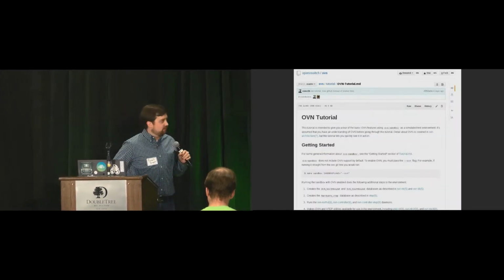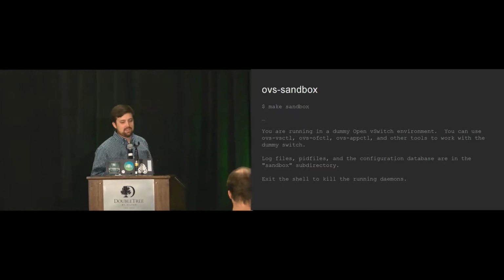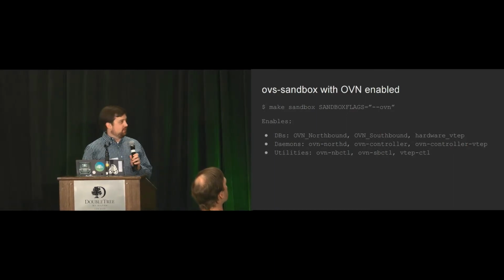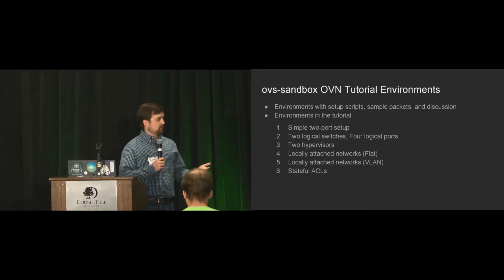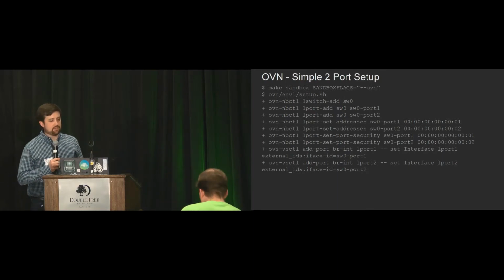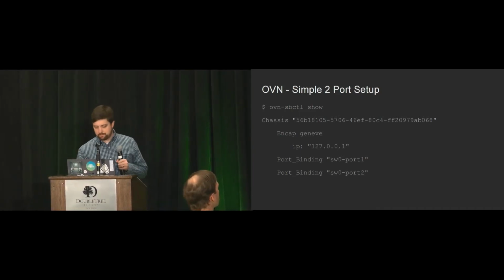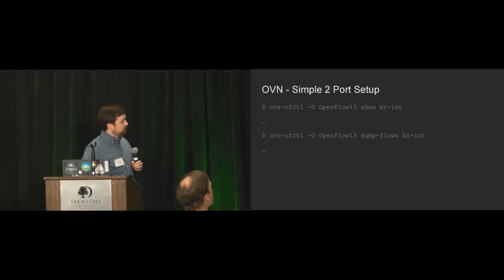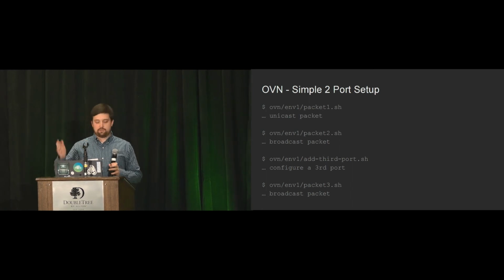Playing with OVN in a Sandbox (Lightning) - OVS Conference 2015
Presented by: Russell Bryant, Red Hat

How Open vSwitch ``make sandbox'' provides a useful simulation environment for testing, as described in tutorial/OVN-tutorial.md.